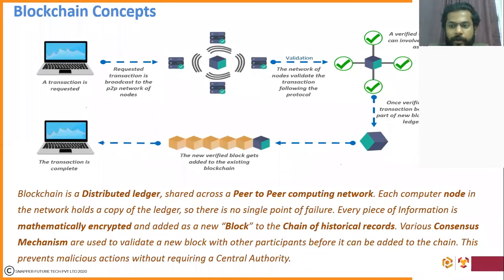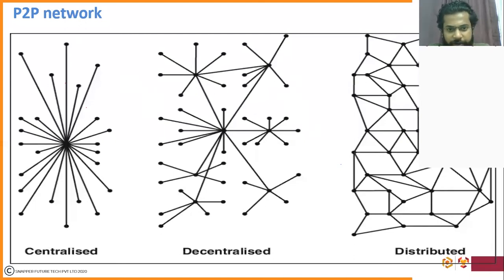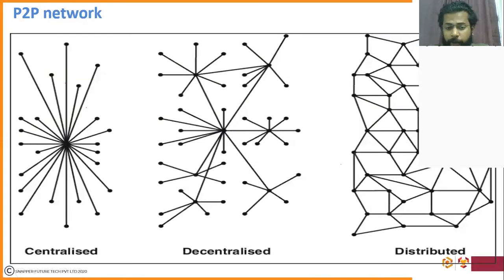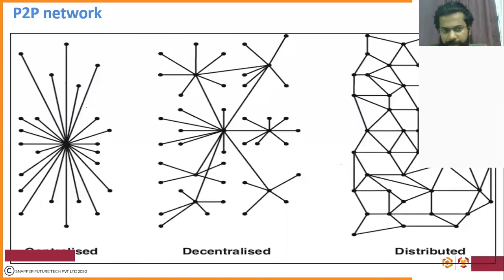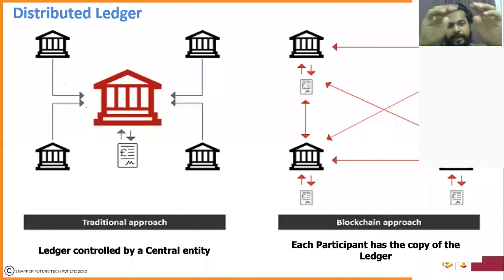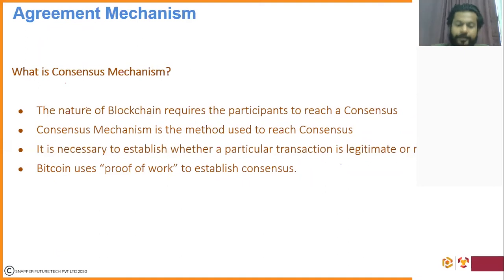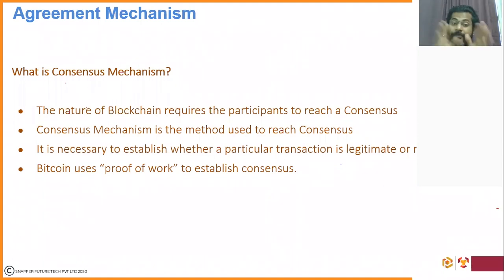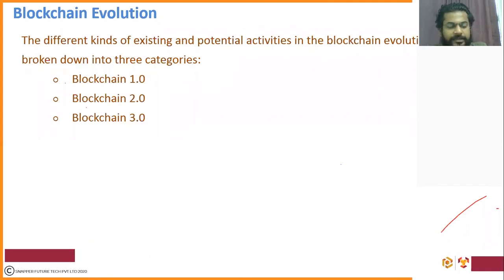Introduction to Blockchain - Part 2 | Blockchain Concepts